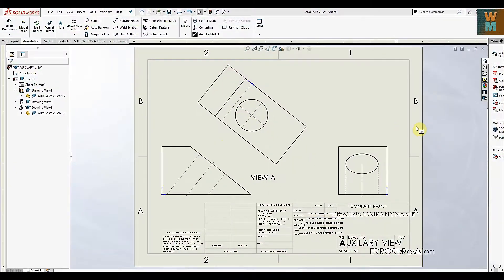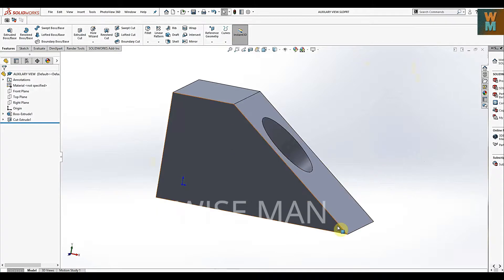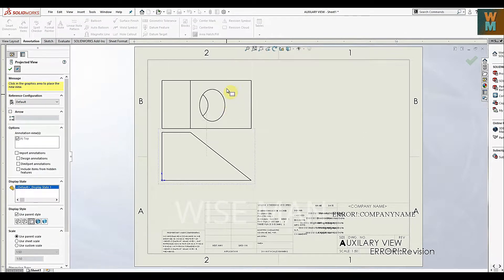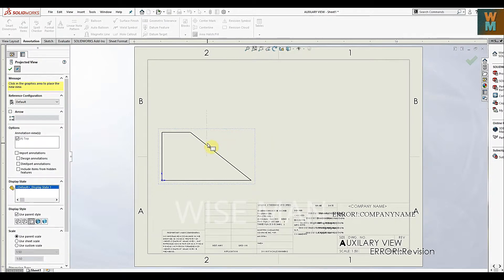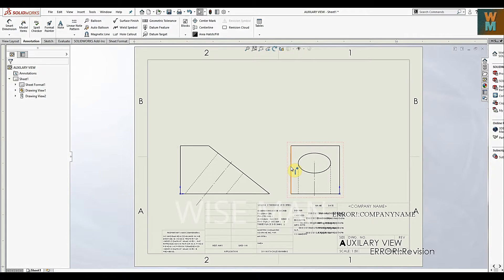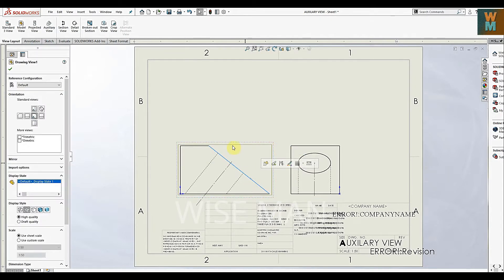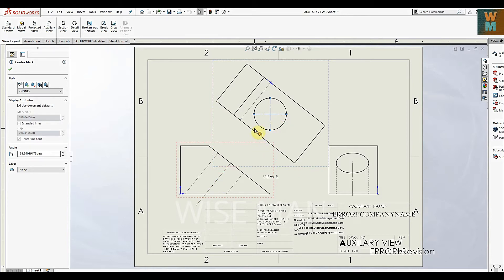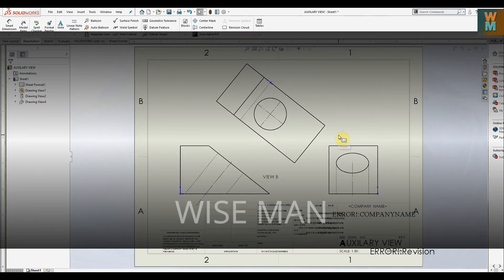SOLIDWORKS INTERMEDIATE TUTORIAL - AUXILIARY VIEW IN A DRAWING SHEET OF A SOLID WITH SLANTED SURFACE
LEARN TO DRAW AUXILIARY VIEW IN A DRAWING SHEET OF A SOLID MODEL WITH SLANTED SURFACE.